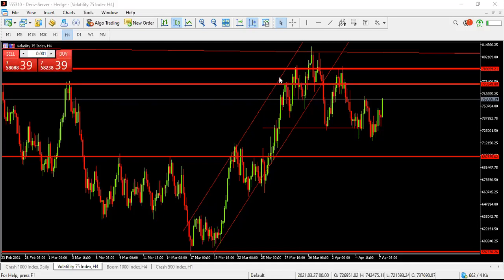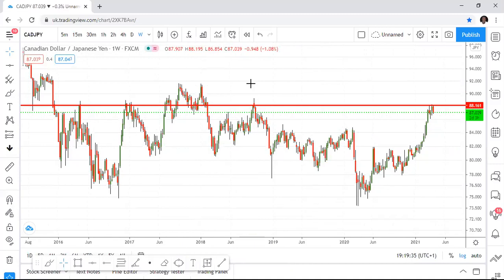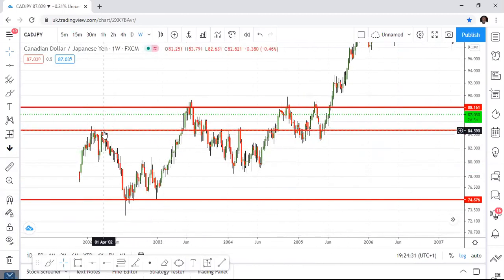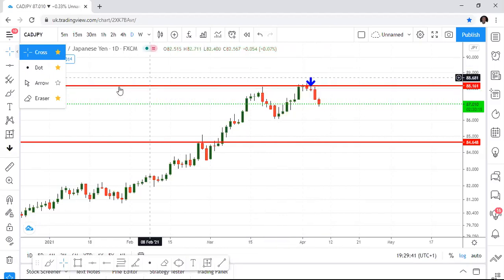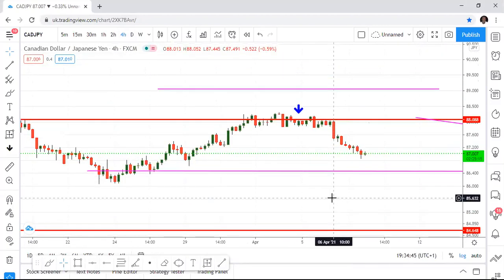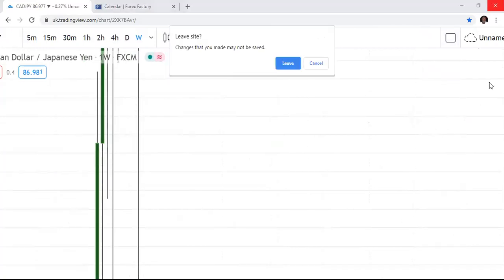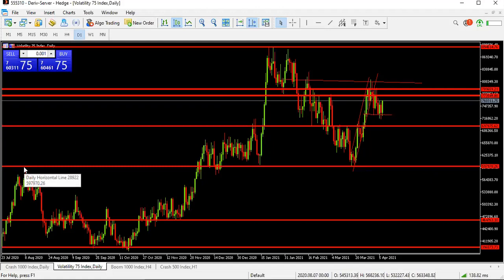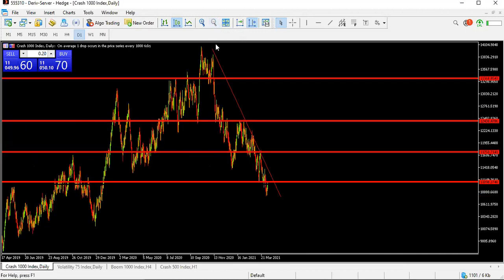Understanding market structure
Pure price action trading .